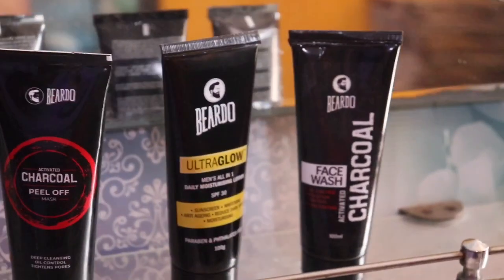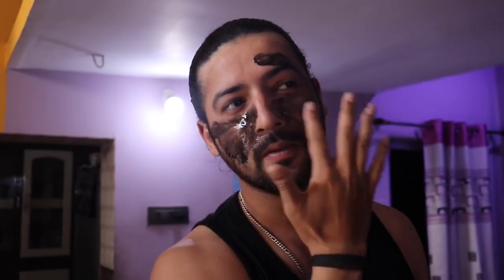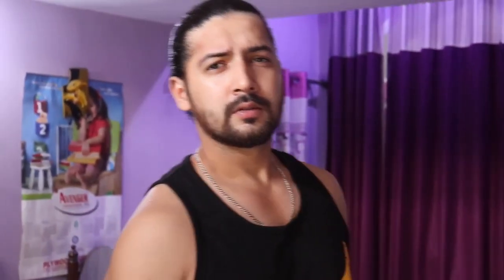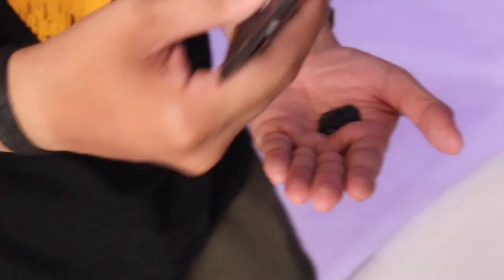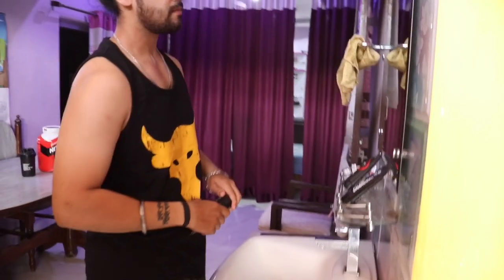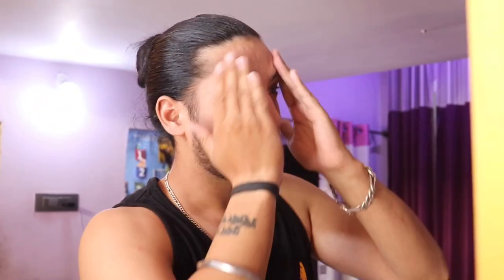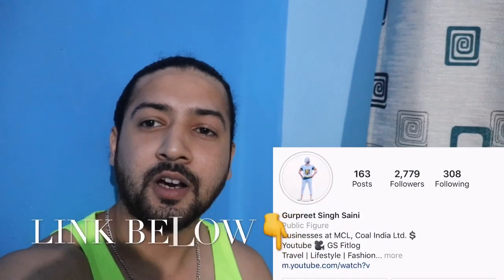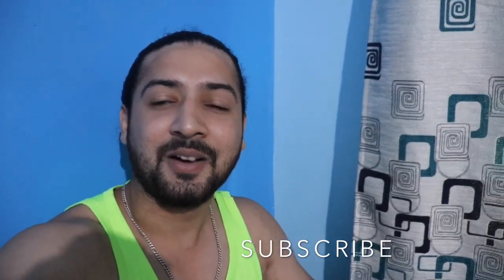face Grooming Tips For Boys In Hindi | Grooming Tips For Men In Hindi | GS fitlog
face Grooming Tips For Boys In Hindi | Grooming Tips For Men In Hindi |
 Hope you all like this short video --- Next VIDEO coming soon

If you like the video Please give a Thumps up 👍

Be Connected

Sound Credits :-